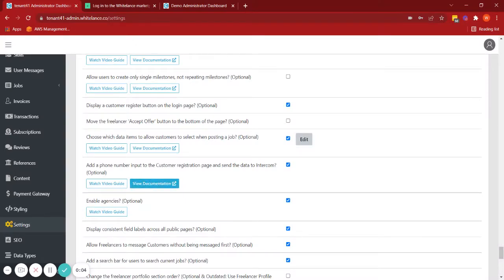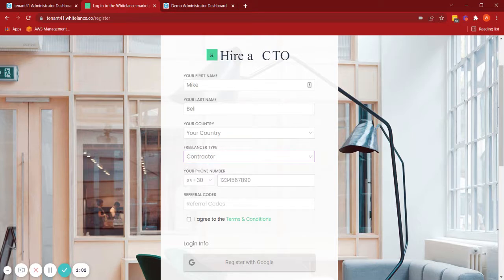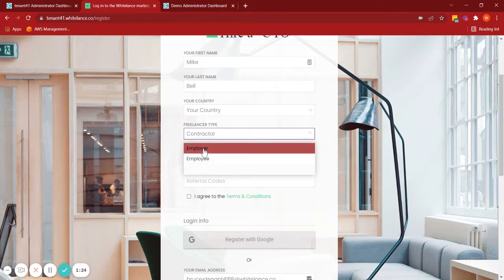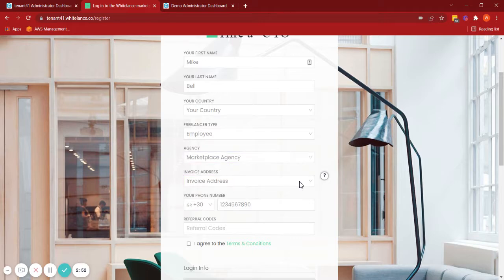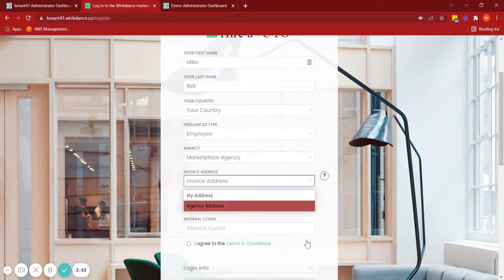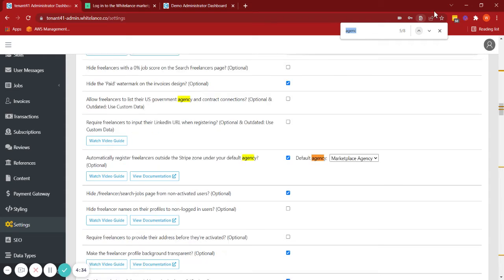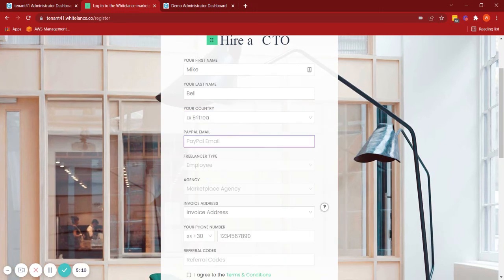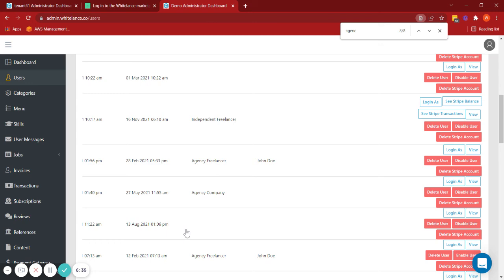Agency Feature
This video guide explains a feature that allows the marketplace to onboard entire agencies onto their marketplace so as to seed the platform with users at a faster rate.

This feature changes the flow of funds, as freelancers that register under an umbrella company (agency), will be paid off-platform by their employer, and the employer will receive payments for work done on-platform.